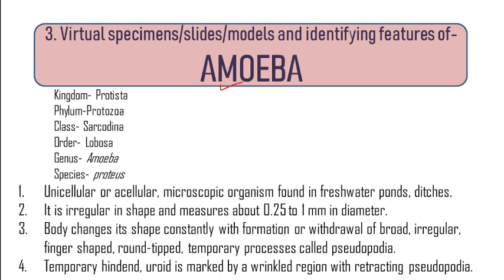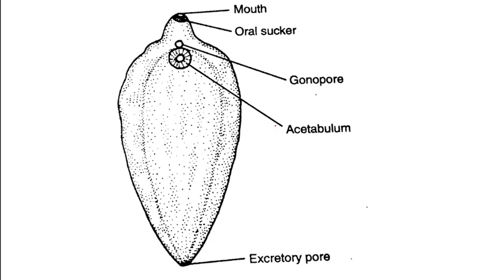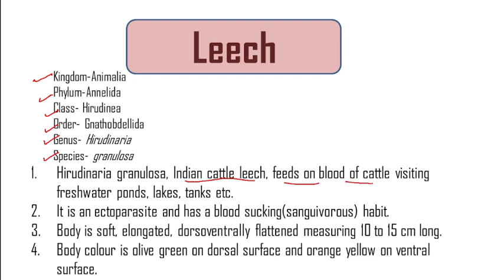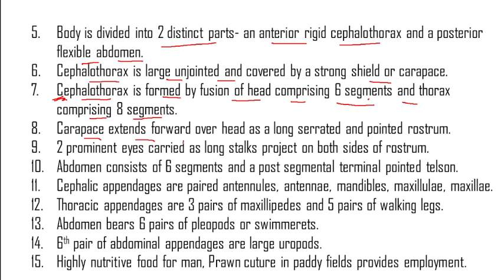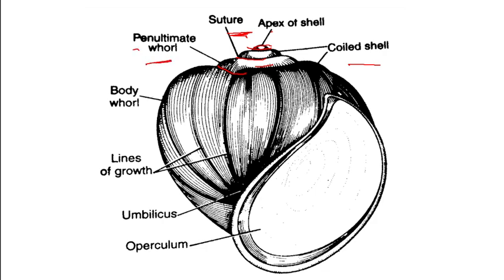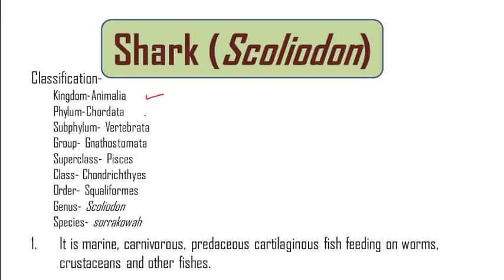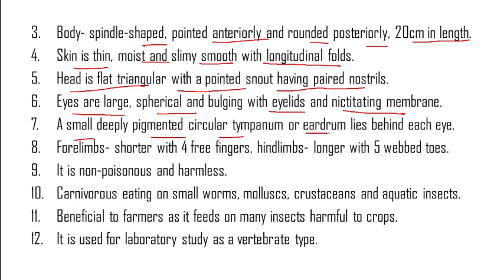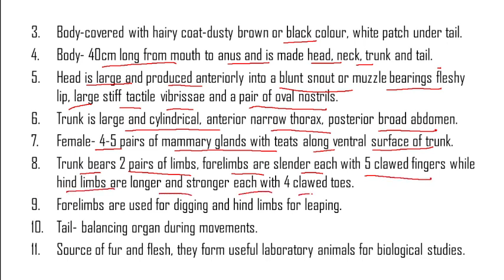SPOTTING - Amoeba, Hydra, Liver fluke, Ascaris, Leech, Earthworm, prawn, silkworm, honey bee, snail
SPOTTING - Amoeba, Hydra, Liver fluke, Ascaris, Leech, Earthworm, prawn, silkworm, honey bee, snail, Starfish, Shark, Rohu, Frog, Lizard, pigeon, Rabbit.